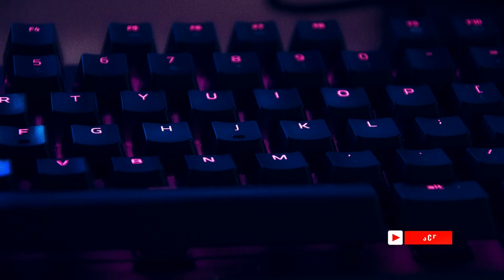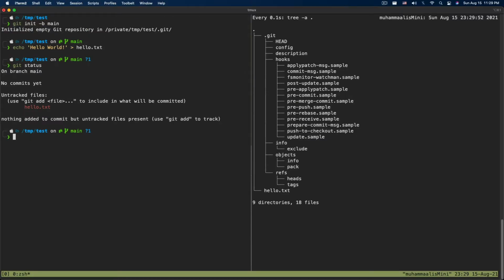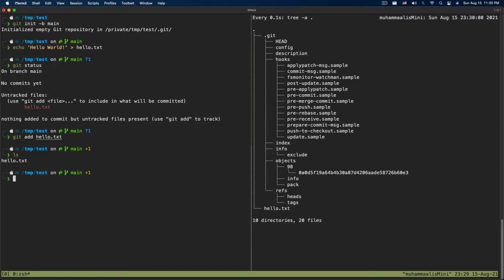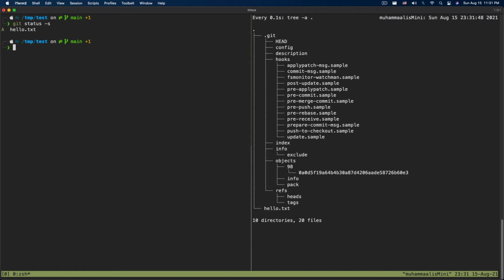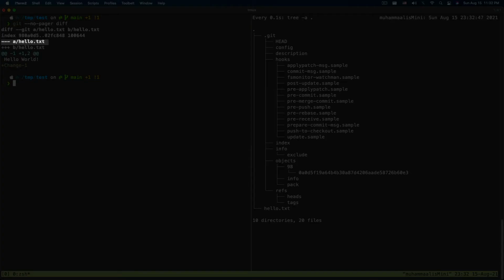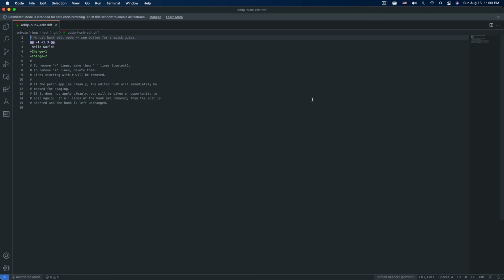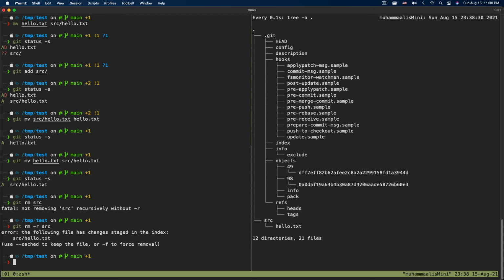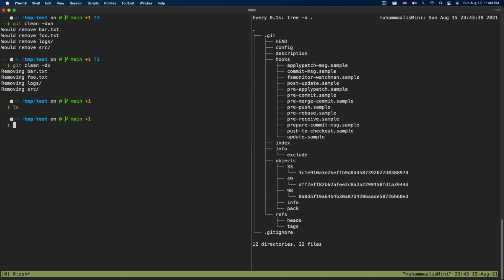Git Index (Staging area)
The staging area or index is one of three places for your files in git, if you want to save your changes into the git repository you should follow these steps:
1- Create the change (in the working tree)
2- Add the change to the staging area
3- Commit your changes to the git repository
In this video, we'll answer some basic questions about the staging area like "Why do we need to use the staging area?" and then we'll learn and use all the commands you may see or use in your daily works in git, between the working tree and the staging area.

Timestamps:
0:00 - Intro
0:25 - Prerequisites
0:46 - Create a git directory
3:02 - git status
3:55 - Add files to the staging area (git add)
4:19 - Git three areas (working tree, staging area, git repository)
7:45 - Check what we have in the staging area (git ls-files)
9:45 - Remove files from the staging area (git rm --cached)
10:50 - git advanced status
13:40 - git diff
17:40 - git advanced add (git add -p)
19:38 - git restore
20:19 - git mv
22:23 - git rm
23:27 - git clean
26:45 - Outro